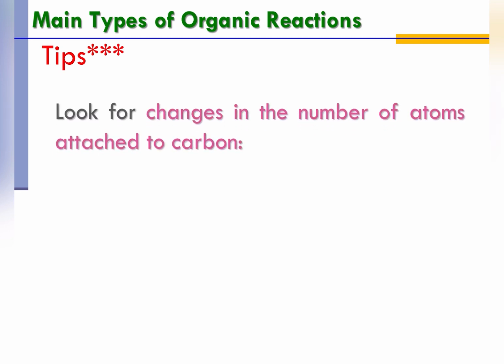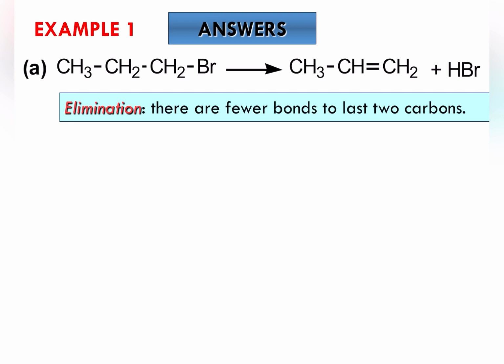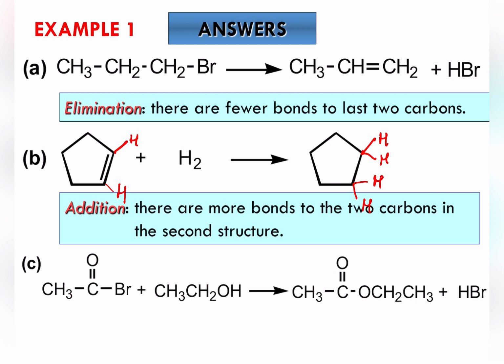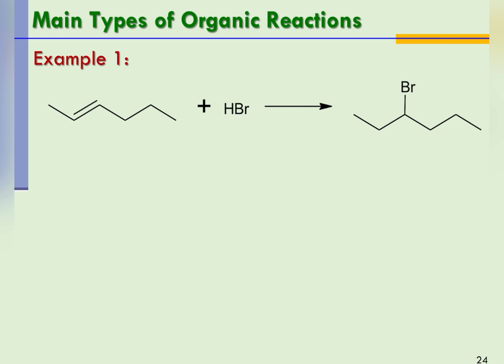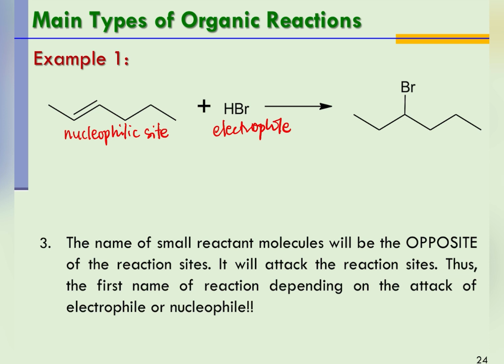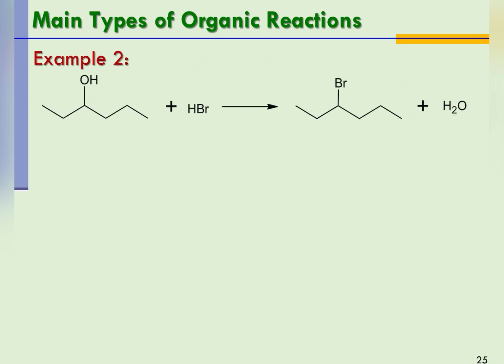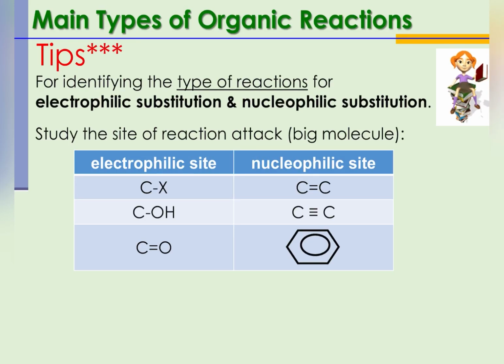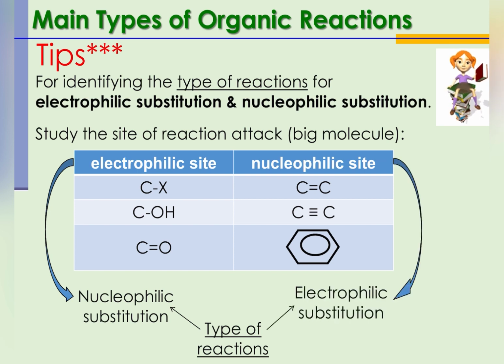Example 1 - Main Types of Organic Reactions (Chapter 1; Part 11)